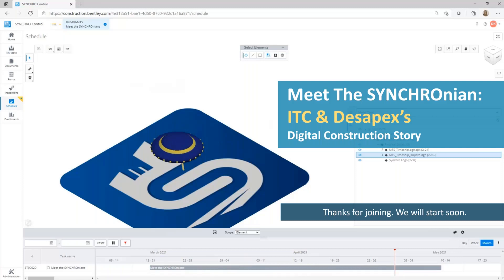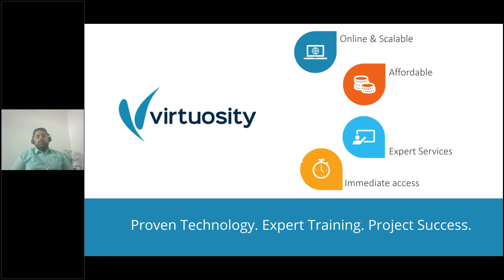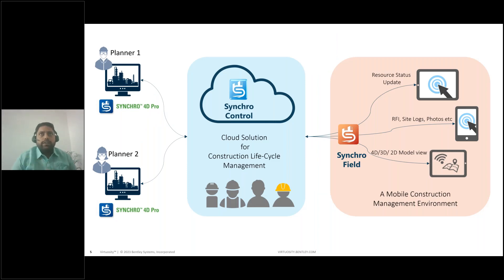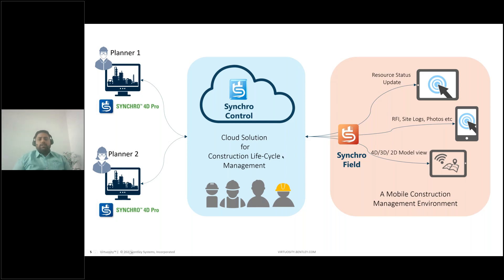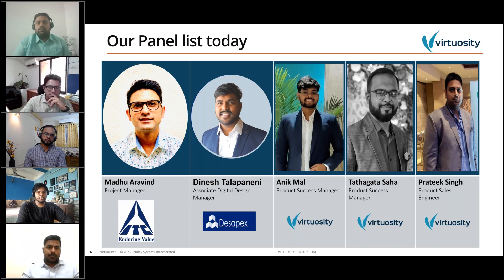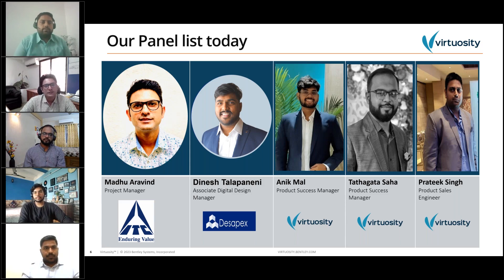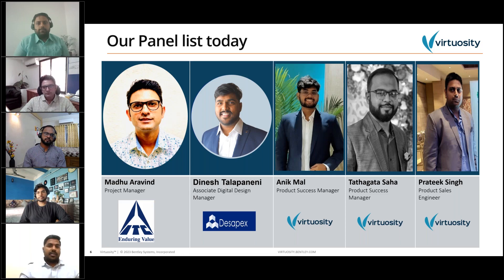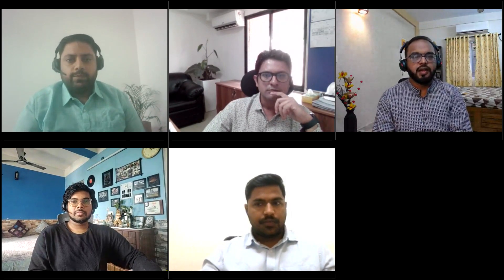Meet The SYNCHROnians Ep 6: ITC & Desapex's Digital Construction Story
In this Meet The SYNCHROnians webinar, learn more about 4D BIM and how SYNCHRO users ITC and Desapex have utilized 4D BIM in their digital experiences.